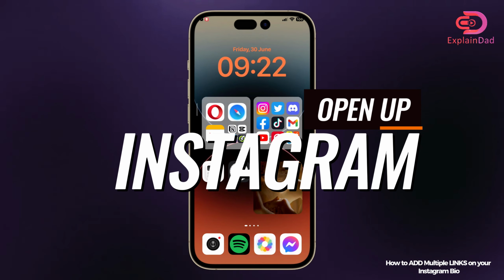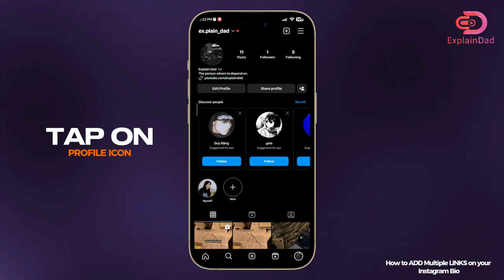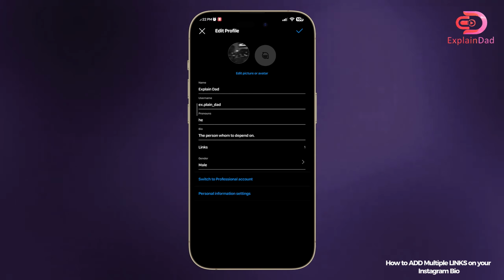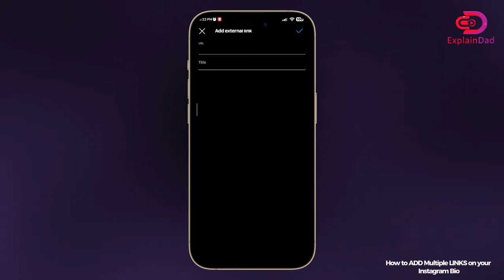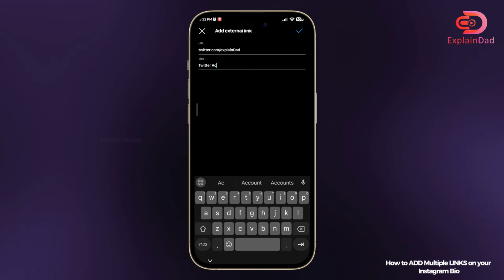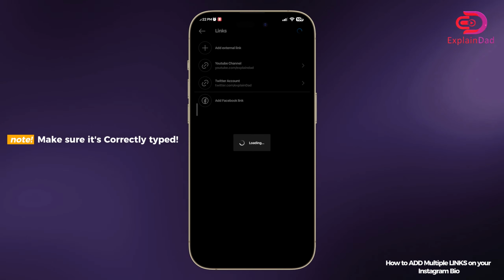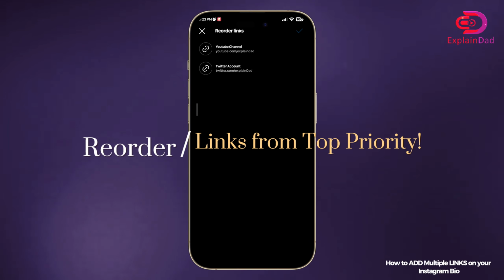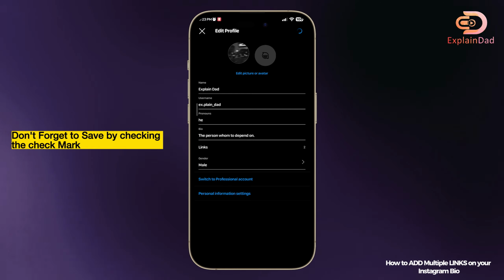How To Add Multiple Links On Instagram Bio 2024 - Complete Guide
In today's video, we're going to guide you through the process of adding multiple links to your Instagram bio with the 2024 update. This complete guide will cover every step, ensuring you can maximize your Instagram bio's potential. 📱🔗

Adding multiple links to your Instagram bio is a great way to direct your followers to your other social media platforms, your website, or any other content you want to share. So, let's get started and learn how to add multiple links on Instagram bio in 2024.